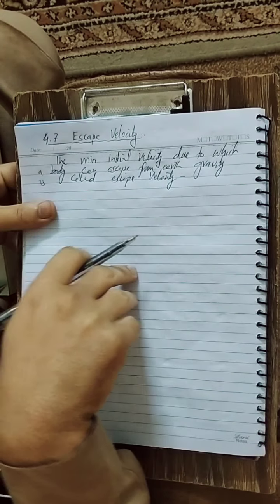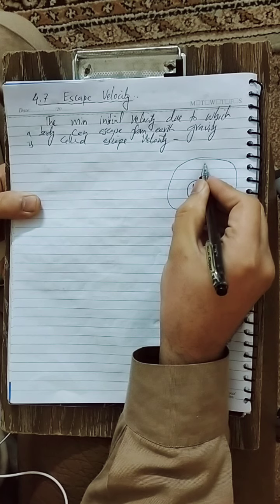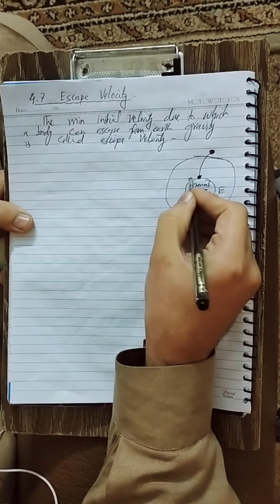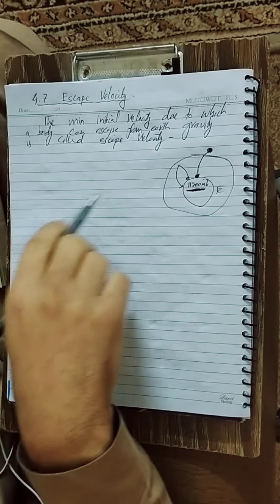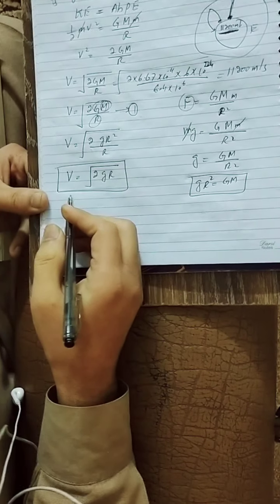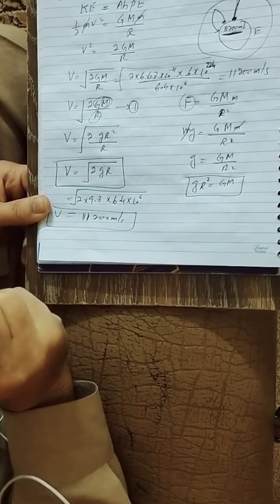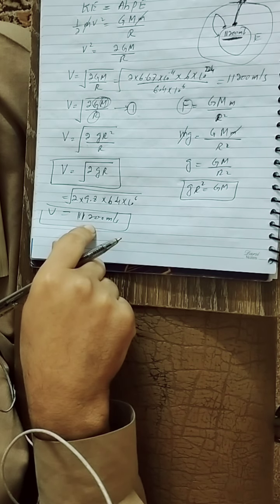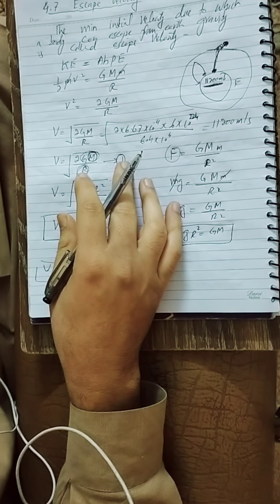4.7 Escape Velocity